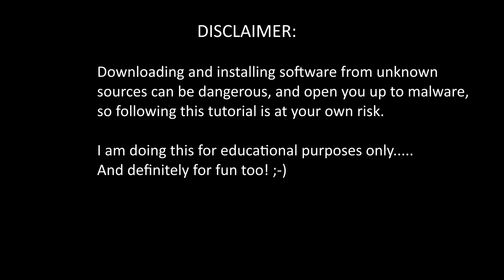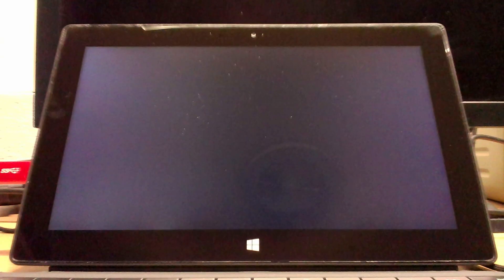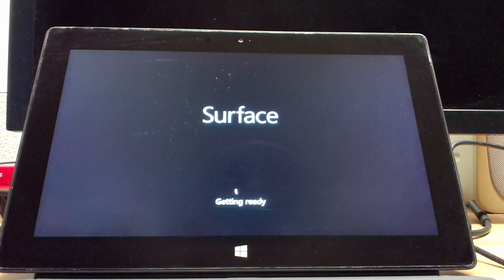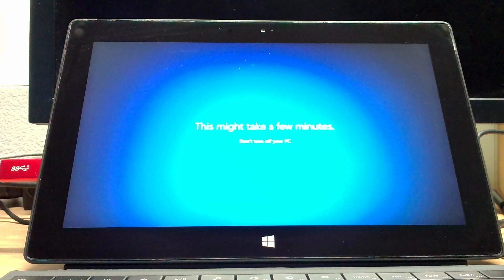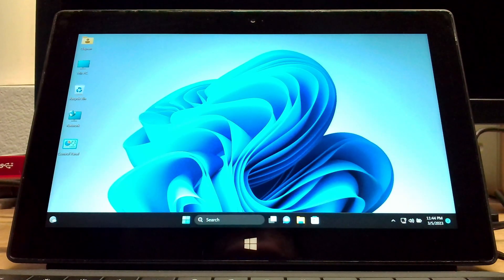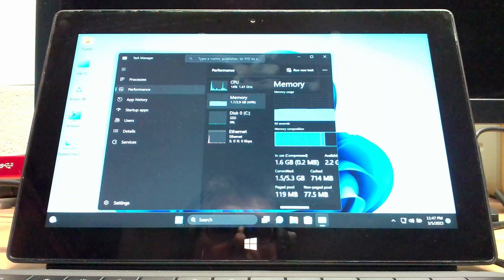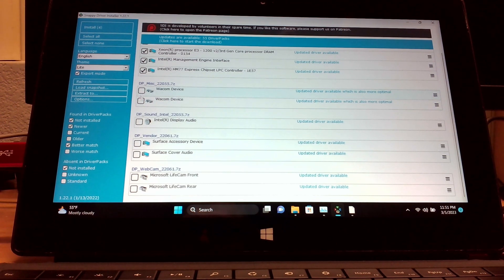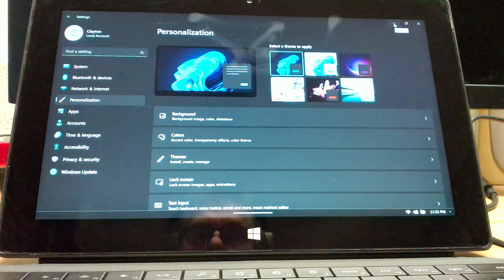Tiny11 on a Surface Pro 1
Tiny11 is a very slimmed down version of Microsoft Windows 11 Pro.
Many things have been removed from the ISO image to make it run smoothly on older hardware. The requirement for a TPM 2.0 module is no longer needed with Tiny11 and a local account is easy to make rather than having to use a Microsoft account.

Hardware requirements for Tiny11:
- 64-bit AMD or intel CPU
- A minimum of 2GB of RAM
- Seeing as the install is around 8GB, any modern hard drive or SSD will work perfectly.

Things needed to install on a Microsoft Surface Pro 1 or 2:
(or any other program that properly copies an ISO file to an external drive allowing it to be bootable)
- USB Ethernet adapter or WiFi adapter as the built in WiFi adapter will not be installed until downloading drivers from Windows Update.

Optional:
- USB Hub (This is is the one I used in the video. If you buy this one, you will also need a USB A to USB C adapter.
USB C Hub with HDMI
USB A to USB C adapter
TP Link USB C Ethernet Adapter